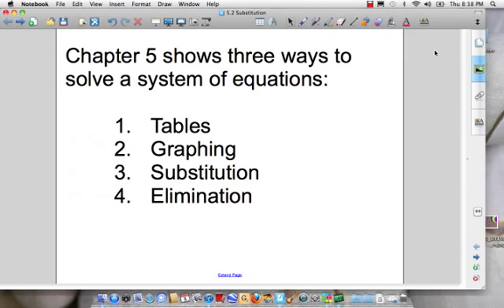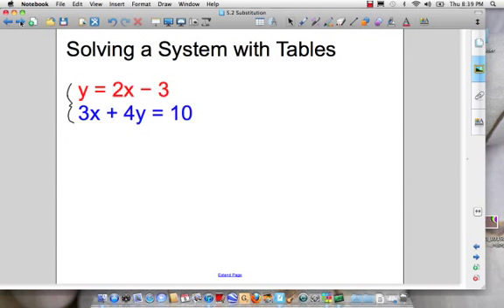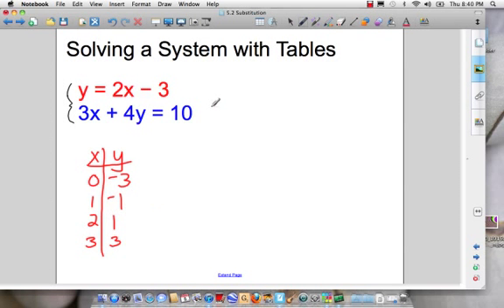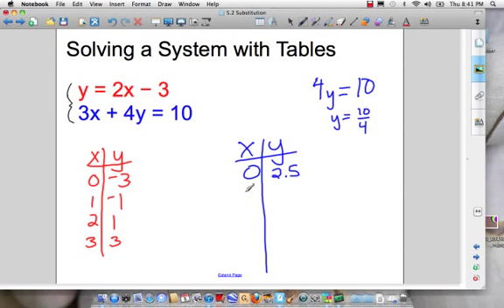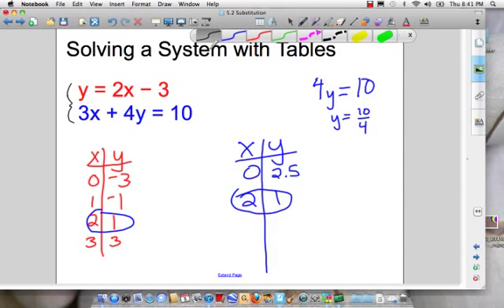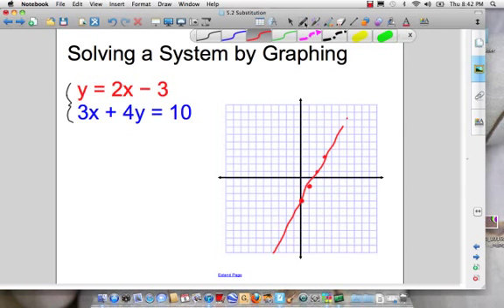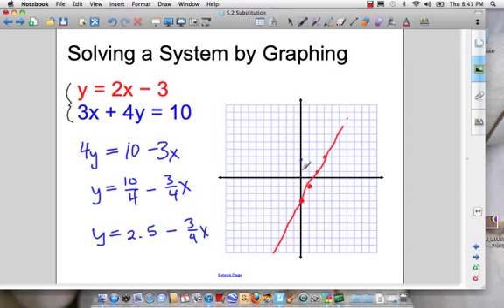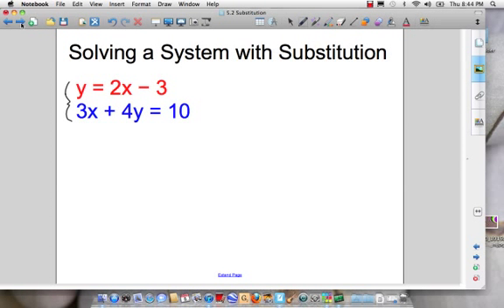5 2A Substitution